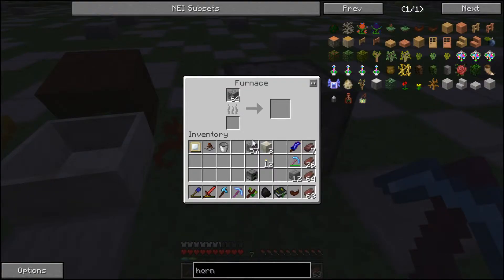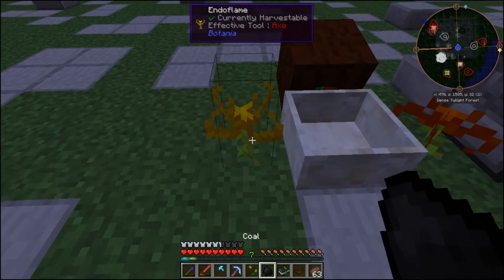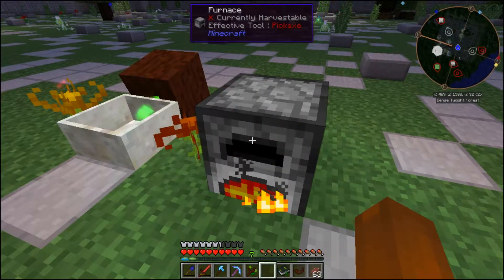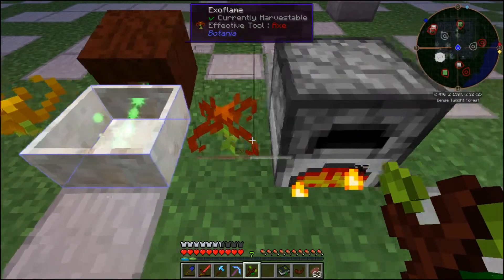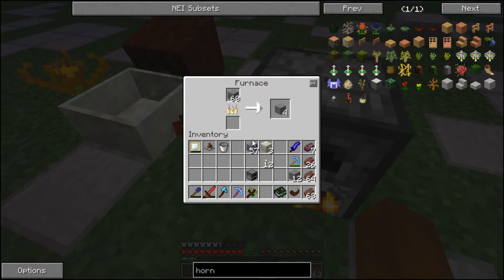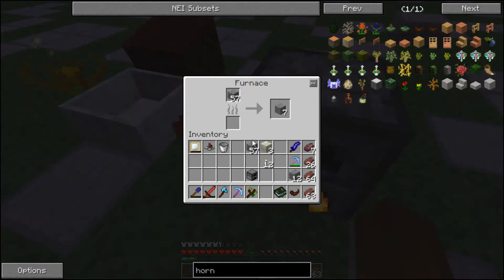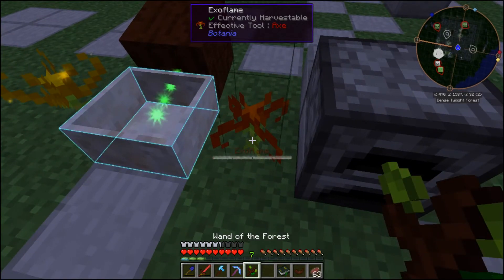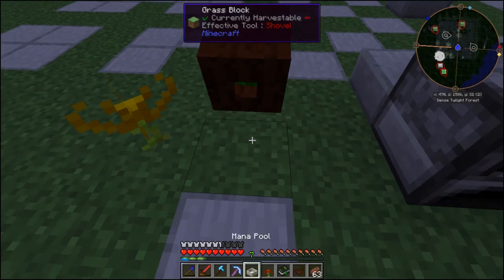Efficiency of Endoflame to Exoflame for a Furnace - Botania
A test of how efficient it is to use an Endoflame and Exoflame to power a Furnace vs. simply using coal in a Furnace directly.